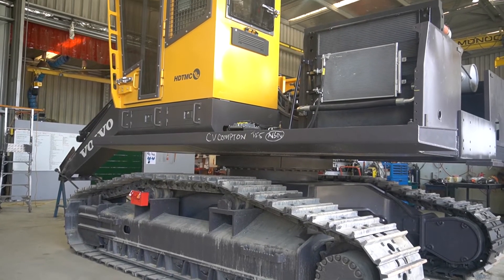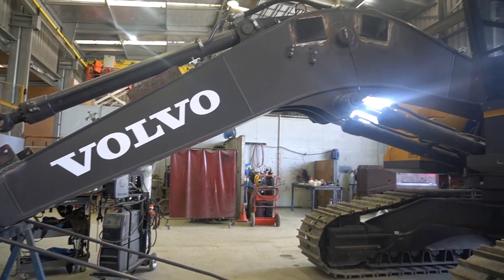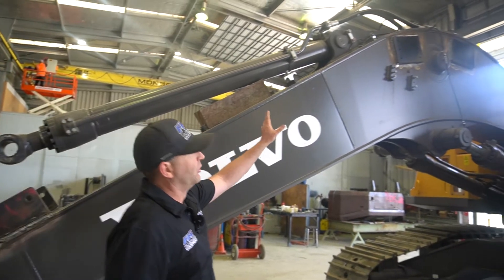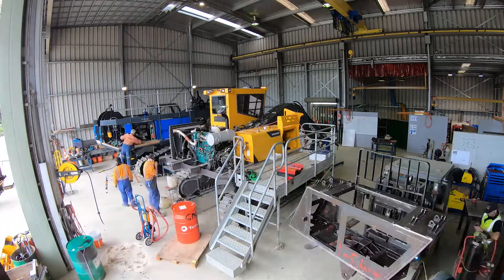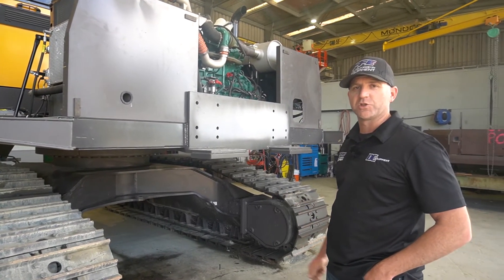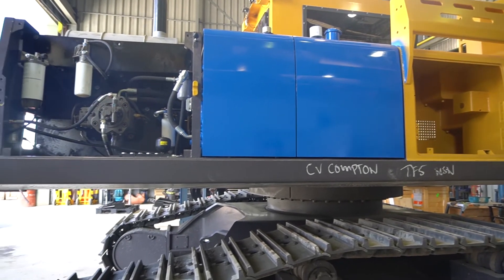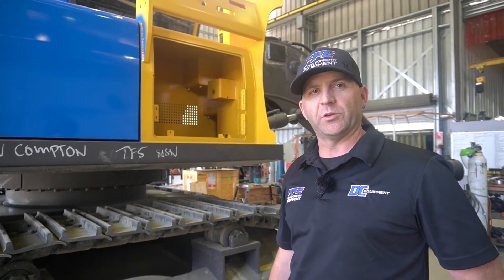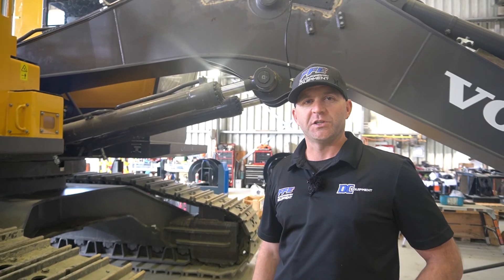Inside DC Equipment: Workshop - How the Winch Assist Tethering Machine is Built - Episode 1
We catch up with Tony Hoult, Production Manager at DC Equipment for Episode 1 for a walk through of a Volvo EC250 Falcon Winch Assist build process. The Falcon Winch Assist is a purpose-built forestry machine used for tethering and assisting the felling and extraction of wood and logs.

0:00 Introduction
0:20 From the factory
0:40 3 weeks into the build
1:03 Strip-down
1:17 Chassis preparation & strengthening
1:43 Paintwork
2:14 What's next

Falcon Forestry Equipment is a forestry solutions brand enabling logging crew owners to help keep their crews safe.